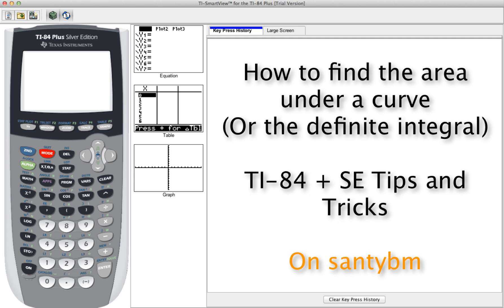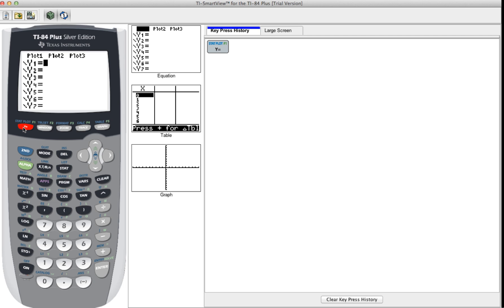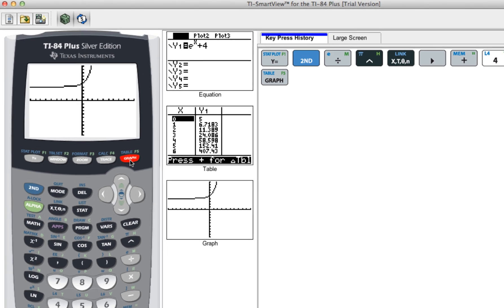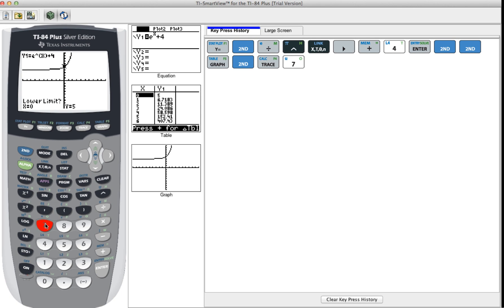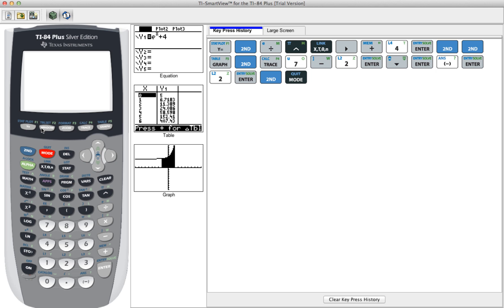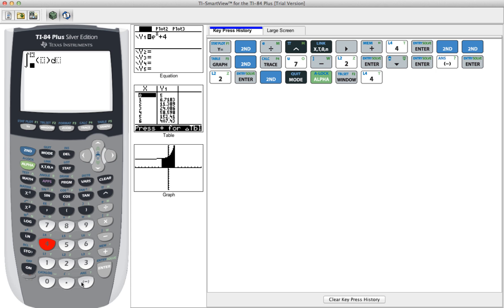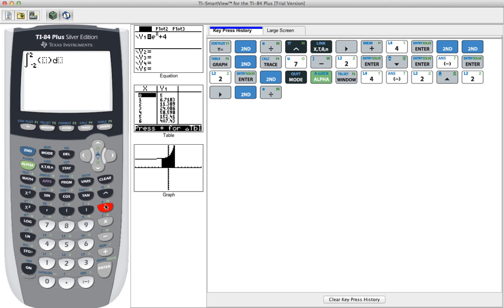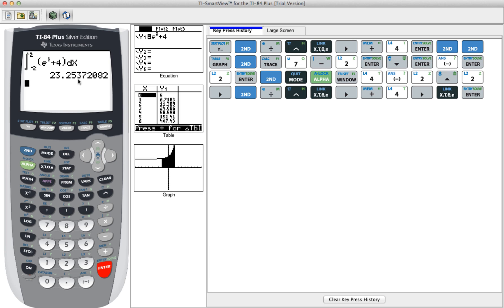Find the area under a curve -- TI 84+SE Tips and Tricks on Santybm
Find the area of a curve or function using a TI-84+ SE calculator. This video demonstrates both methods of solving for the definite integral as a function and a graphical approach. Quick, to the point, and easy!